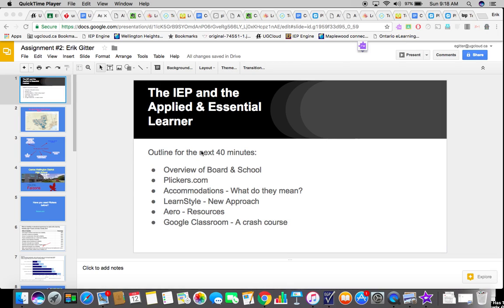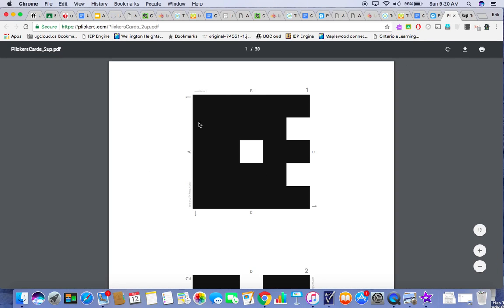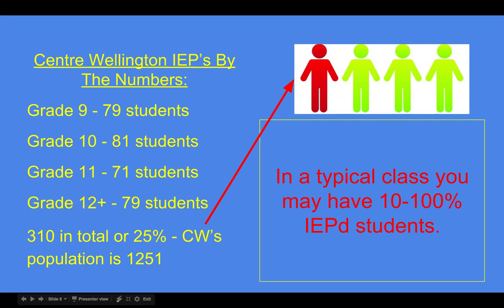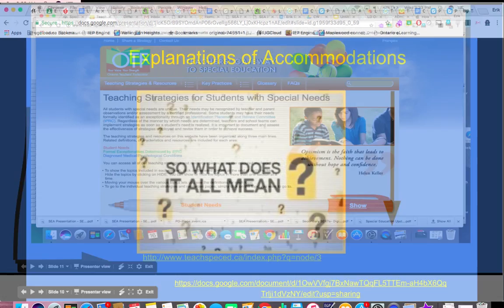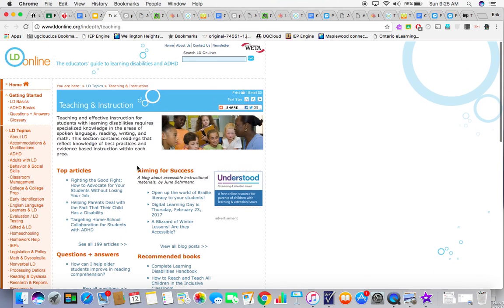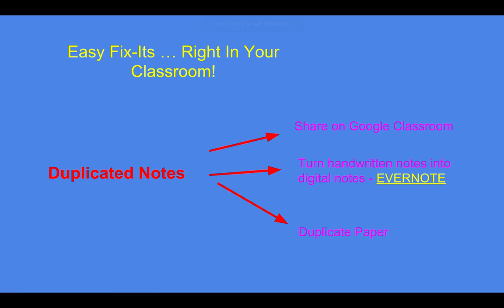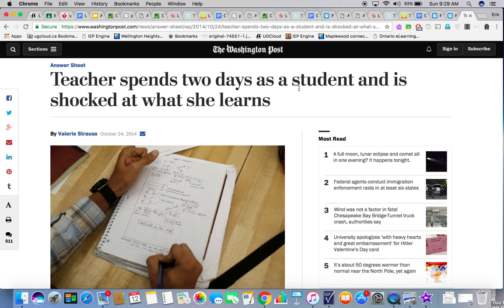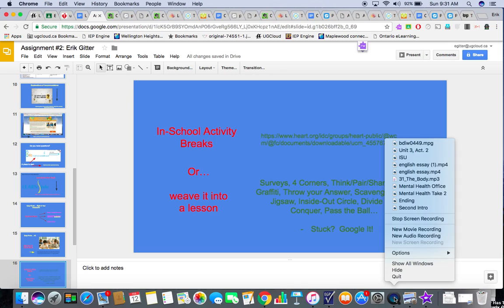Video 1 Assignment 2